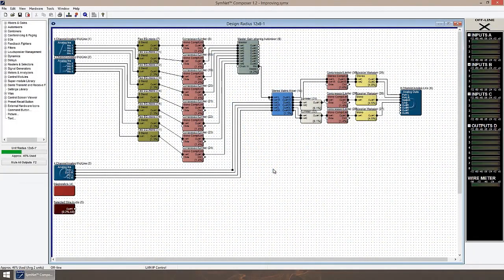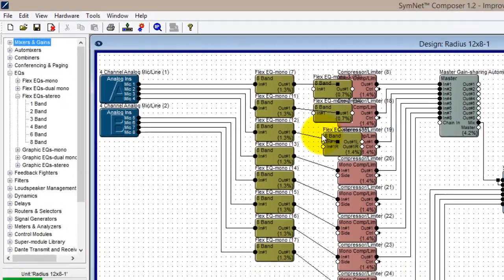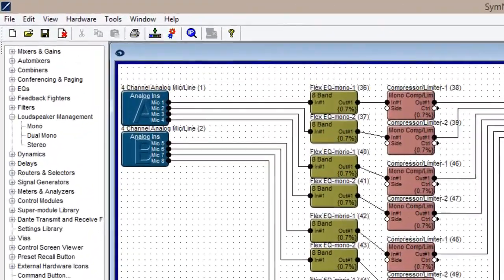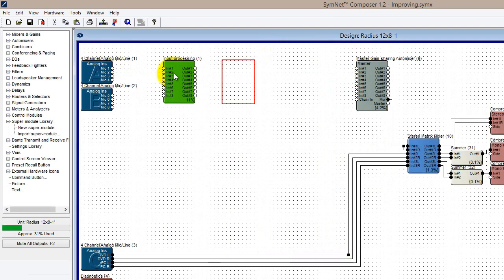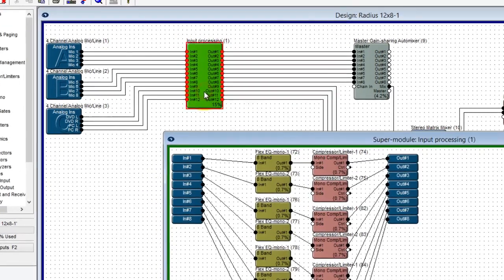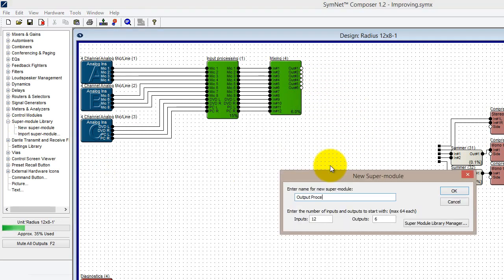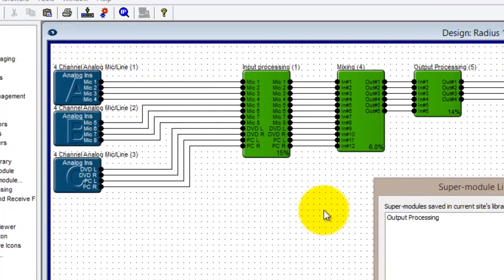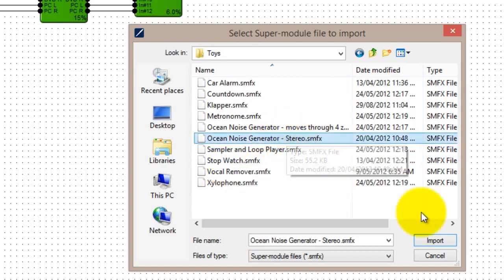Symetrix SymNet Composer 02 Improving Site Files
Symetrix: в линейке DSP с поддержкой Dante  серия Prism!

Компания Symetrix,  производитель  серии Prism - современных DSP с поддержкой протокола Dante™. Основной целью Symetrix было создание серий устройств, способных к высокопроизводительной сетевой обработке звука по доступной цене, и подходящих для решения широчайшего диапазона задач. Мы убедились что им это удалось!!!